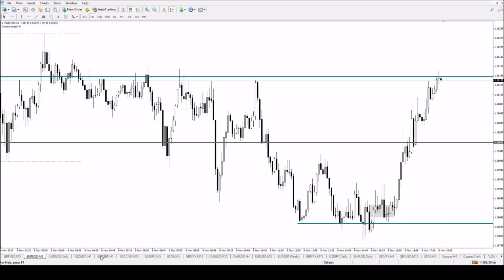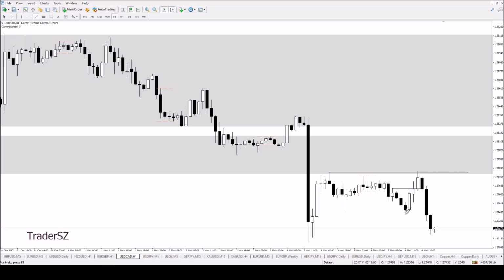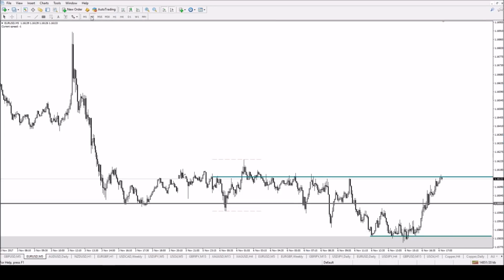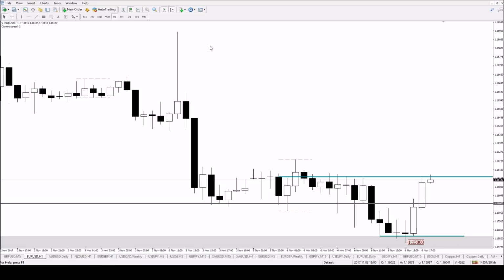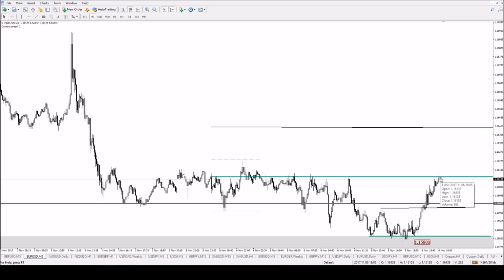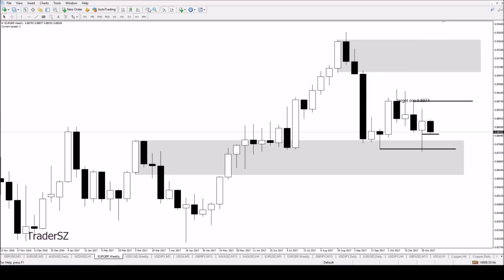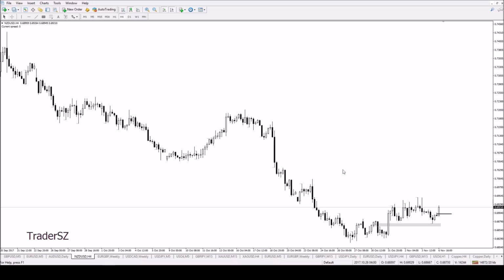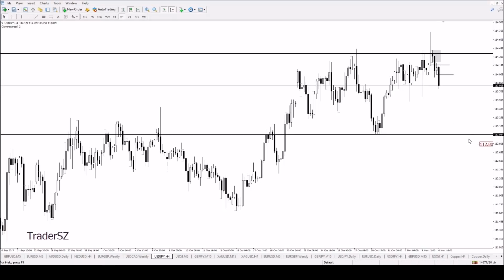Market Review 06/11/2017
reviewing usdcad loss and eurusd scratch, eurusd long taken afterwards to mitigate loss and setups going forward focussing on eurusd longs, usdcad and usdjpy shorts.